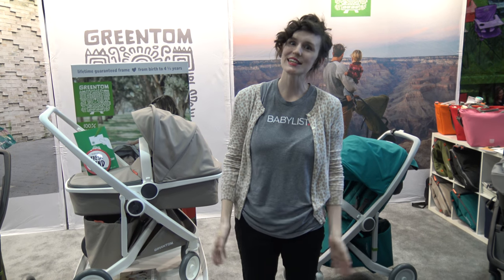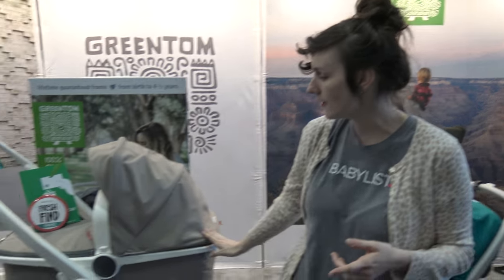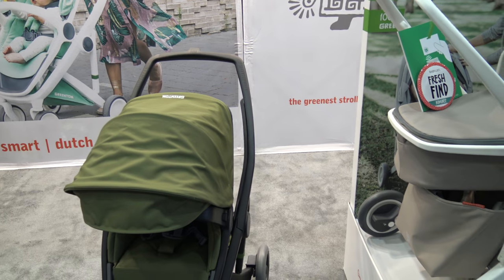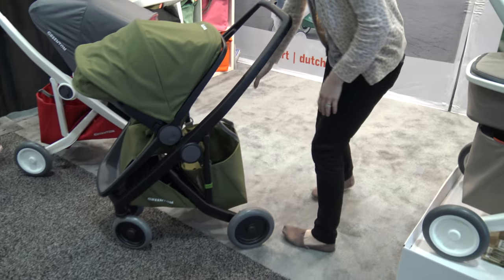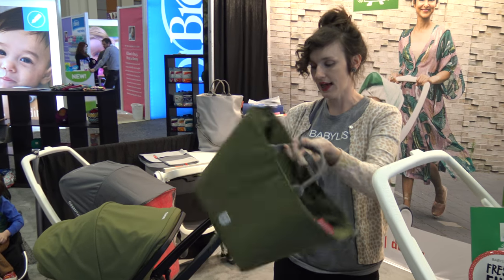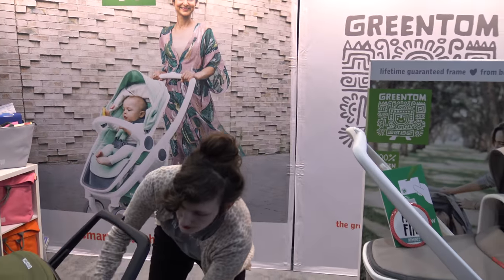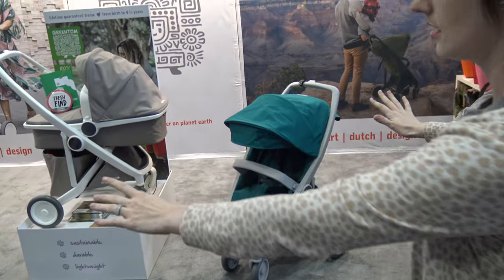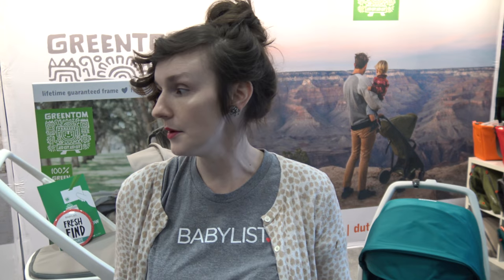Greentom 3-in-1 Stroller Review - Babylist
This stroller is made from over 99% recycled materials (yes, really!), and it has incredible versatility. The basic model comes with a regular stroller seat, but you can buy a seat that’s reversible or a bassinet to use from birth. Also because it’s all plastic, it only weighs 15 lbs.

Here’s a handy How to Choose a Stroller guide for you too